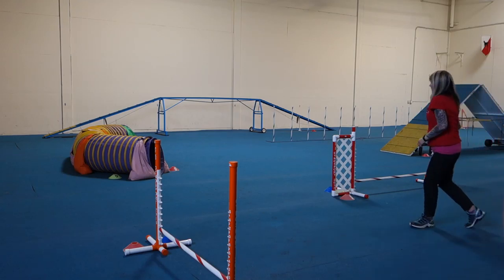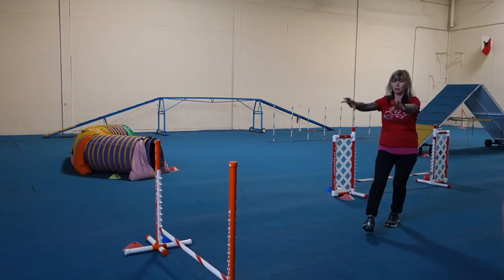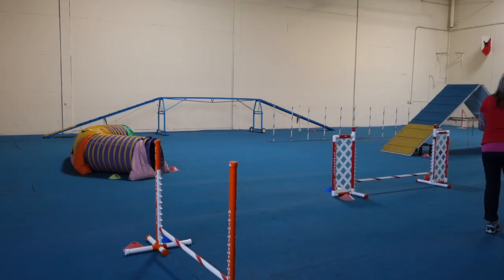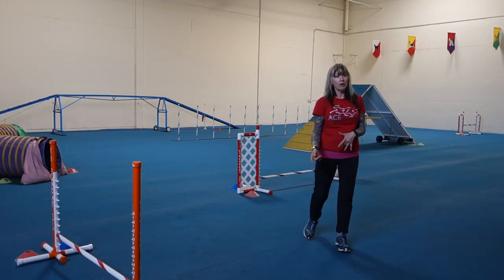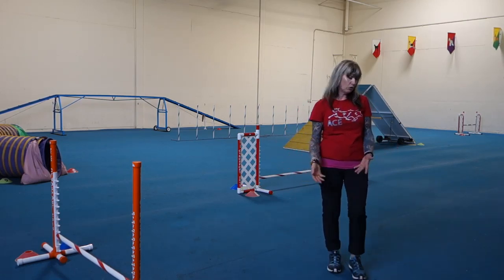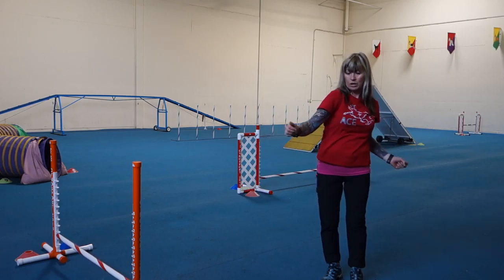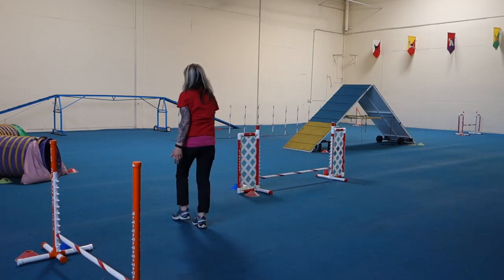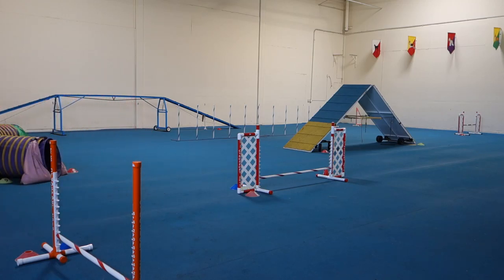March 18, 2016 691 HOMEWORK